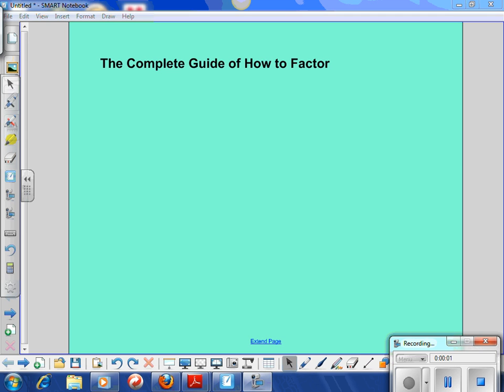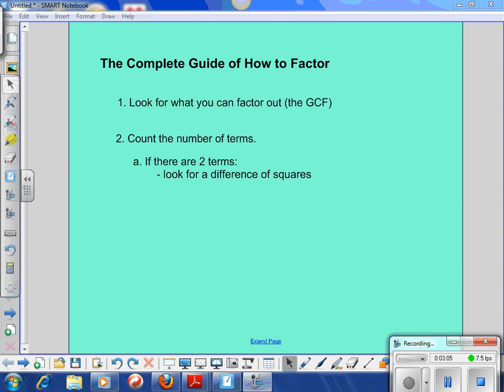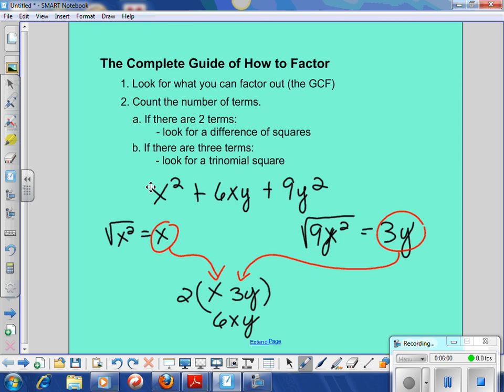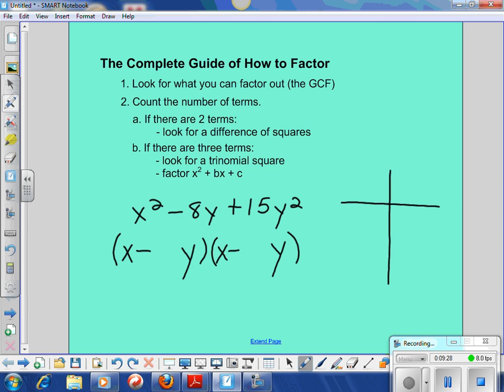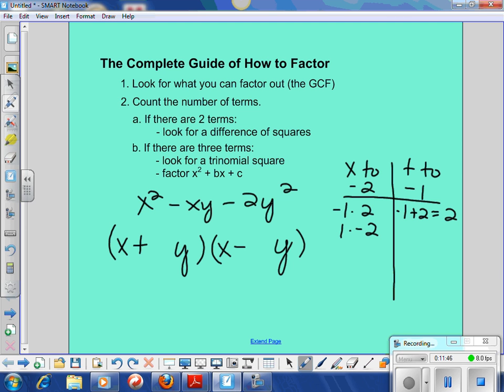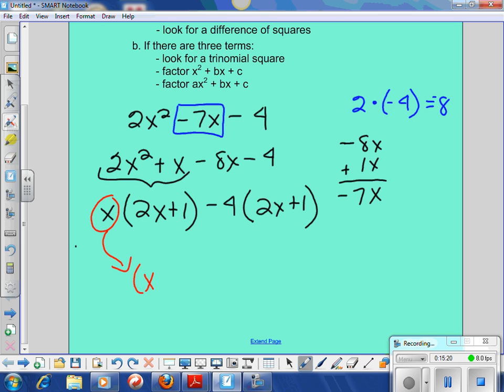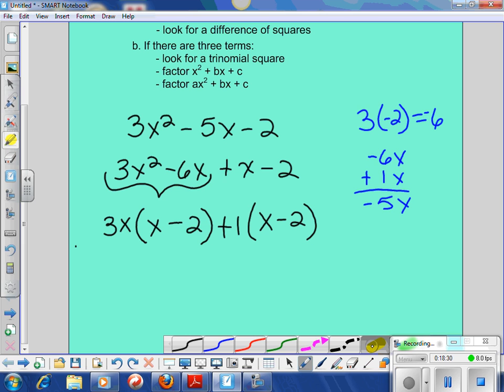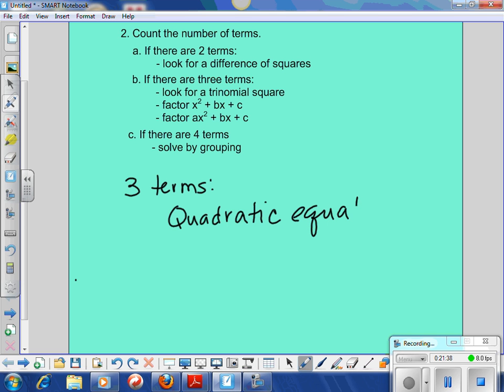The Complete Guide to Factoring for Algebra I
This is how to factor for all algebra I problems that do not use the quadratic equation.